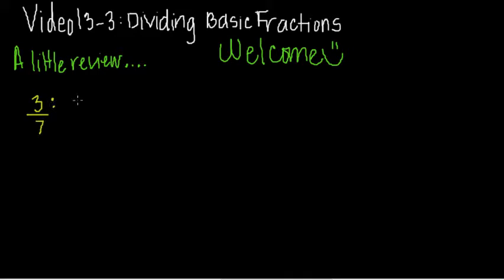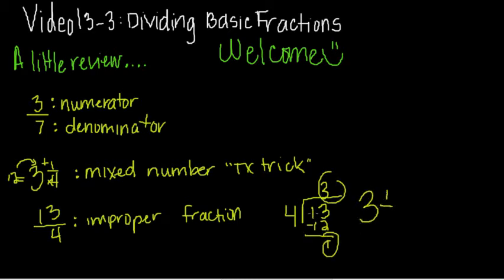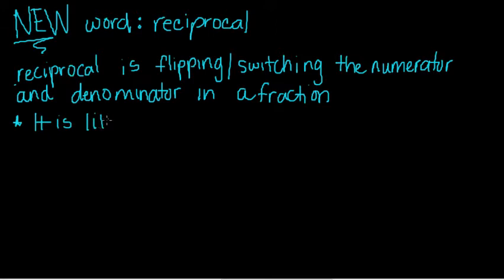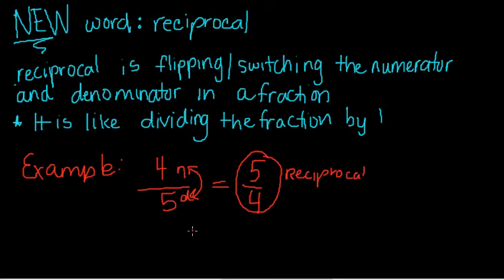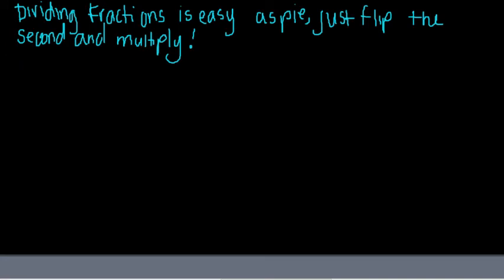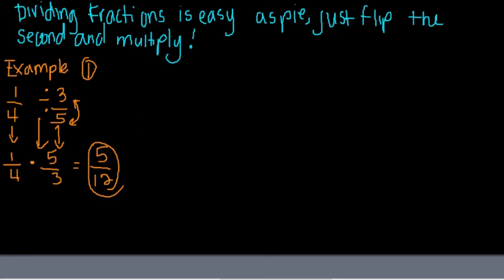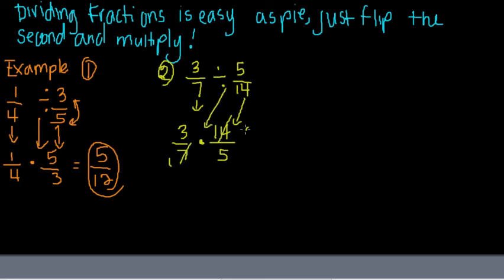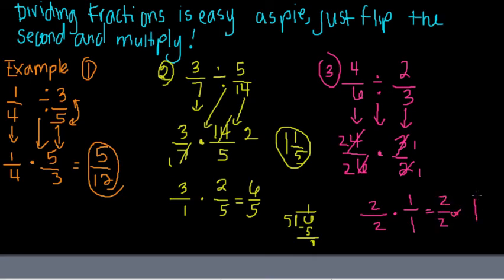Lesson13-3: Dividing Fractions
This lesson teaches students how to divide using fractions.